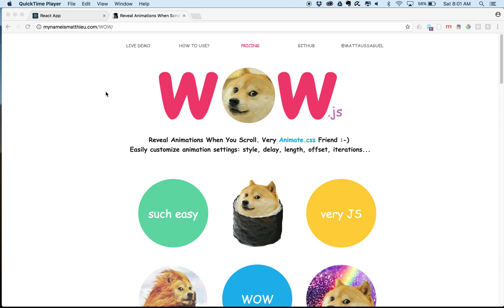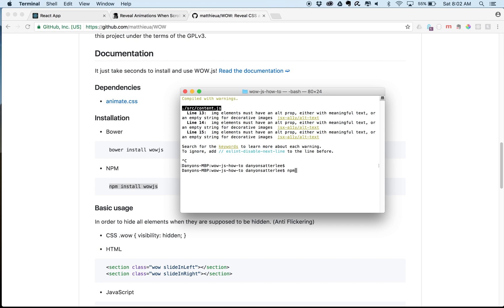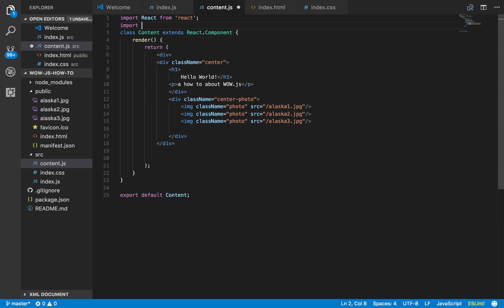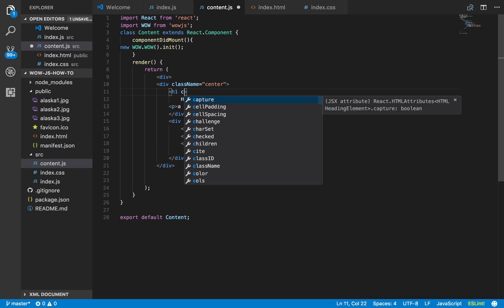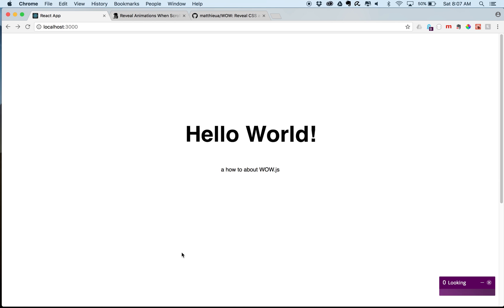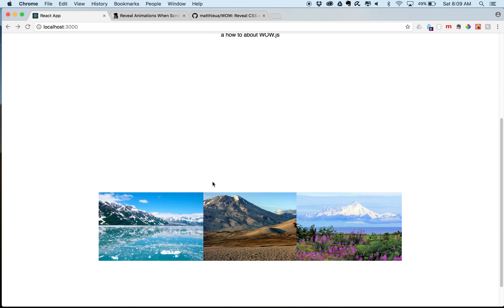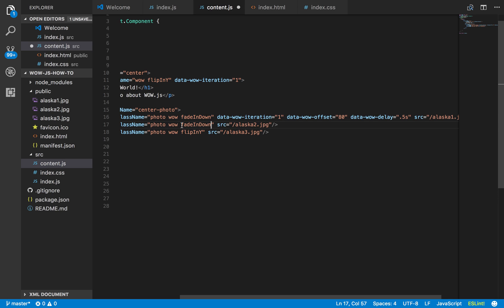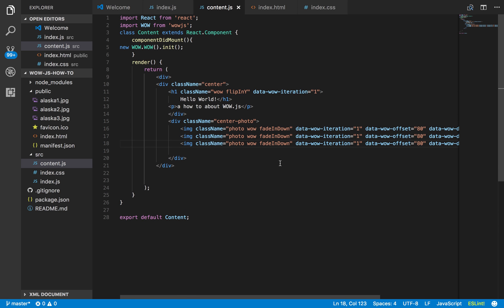Coder Chick - How To Add Animations by Using WOW.js in React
How to add delayed animation effects to your website by using WOW.js  in your React website.